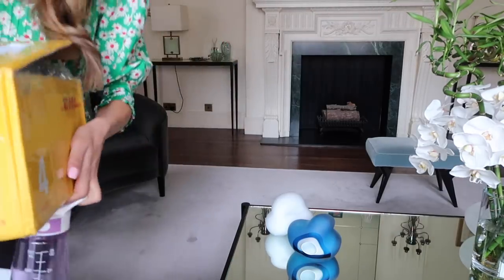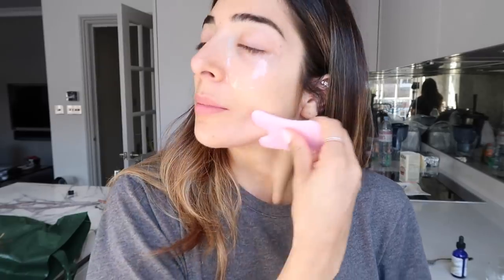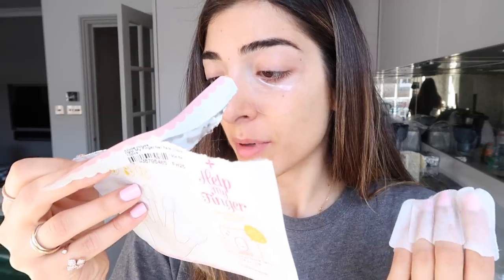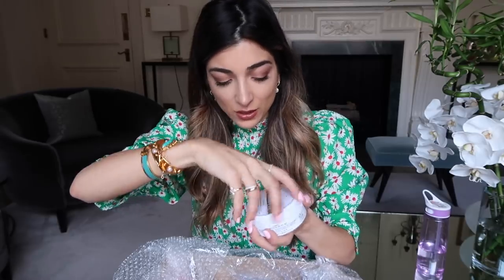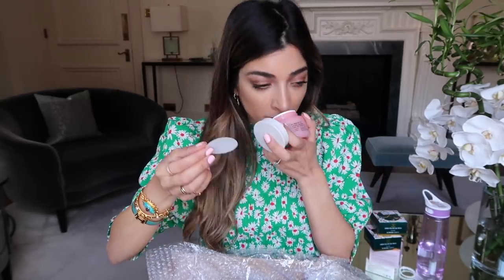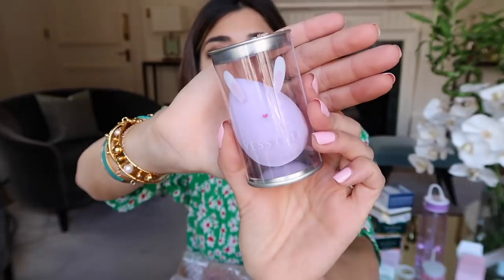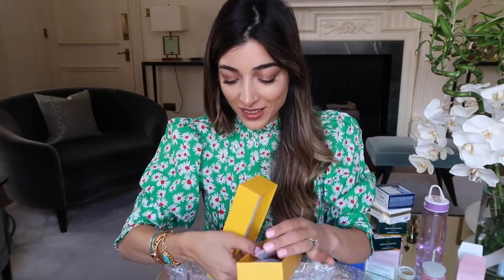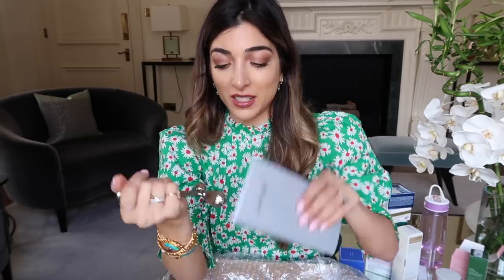THE FUNNEST HAUL I'VE EVER DONE! | Amelia Liana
I spent £400 on Asian beauty for a haul, unboxing & testing

AmeliaLianaXSkinnydip JEWELLERY RANGE LAUNCHES ON 30TH MAY!
SEE MORE ON MY INSTAGRAM HIGHLIGHTS!!!
I'm Wearing: Mini Pearl Detailed Sunflower Hoops